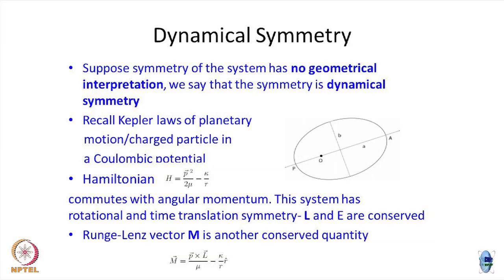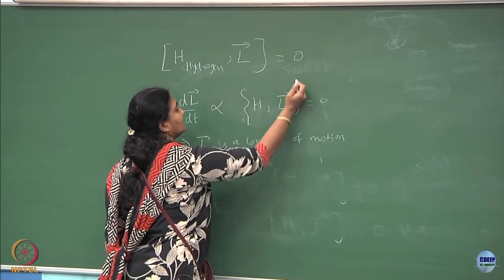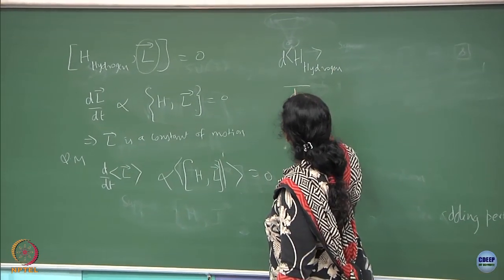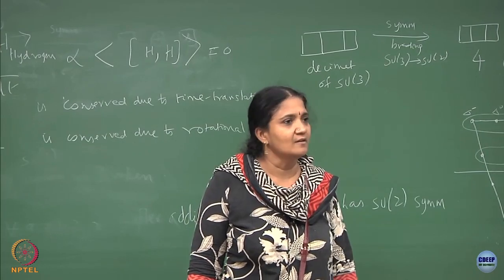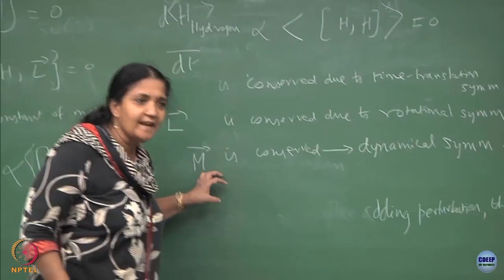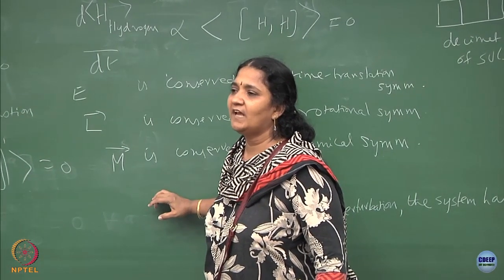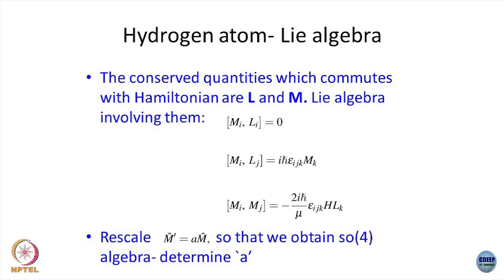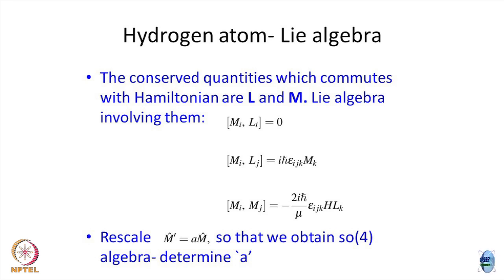Lecture 58 : Dynamical symmetry in hydrogen atom: SO(4) algebra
Dynamical symmetry in hydrogen atom: SO(4) algebra